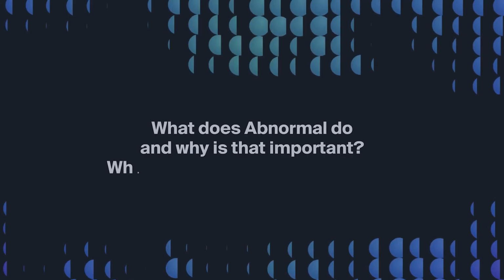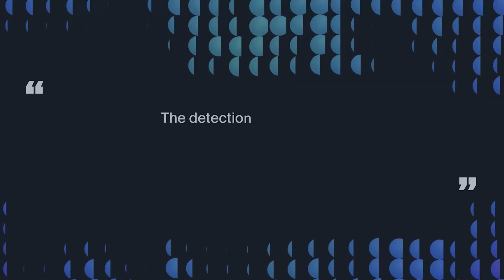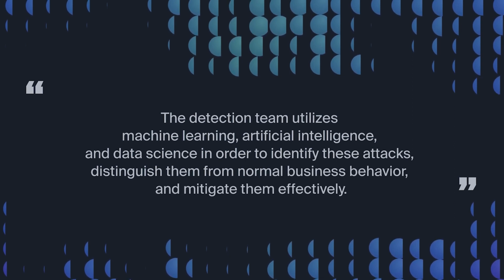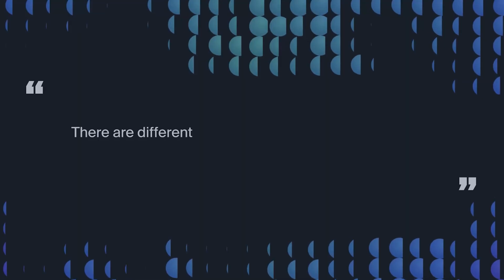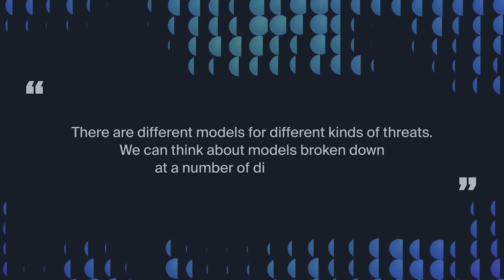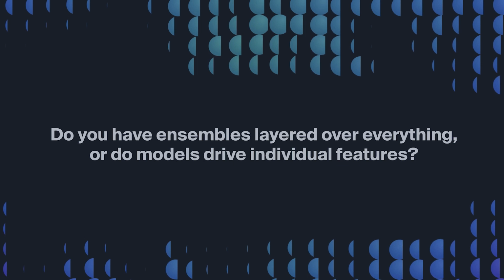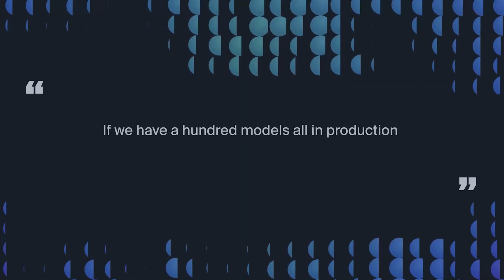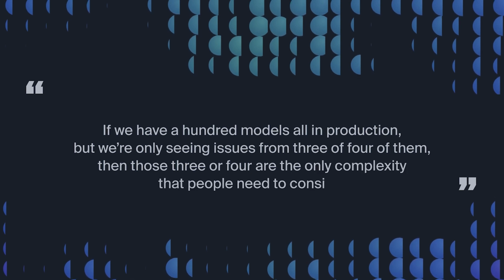What is "resilient machine learning?" ML and cybersecurity with Dan Shiebler of Abnormal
Dan is the Head of Machine Learning at Abnormal, responsible for leading a team of 40+ detection and ML engineers in building the data processing and ML layers in Abnormal’s platform. Prior to Abnormal, Dan worked at Twitter, first as a staff machine learning engineer in Cortex, and later as the manager of the web ads machine learning team. Before Twitter, Dan worked as a senior data scientist at Truemotion, where he developed smartphone sensor algorithms to price car insurance. He has a Ph.D. in machine learning from the University of Oxford.